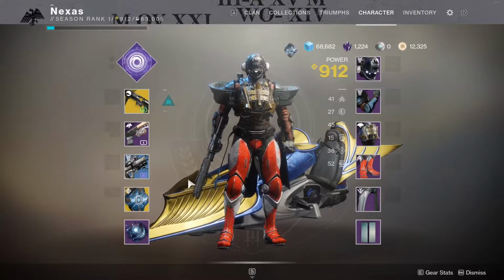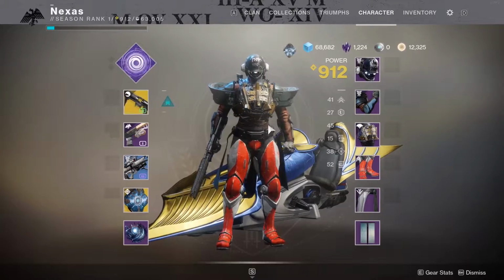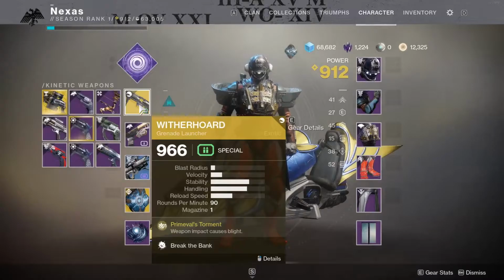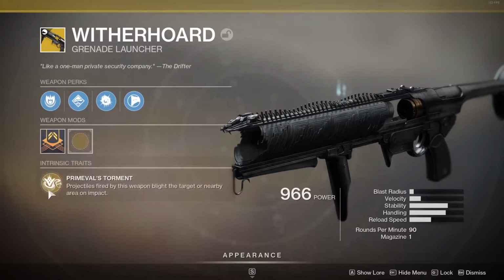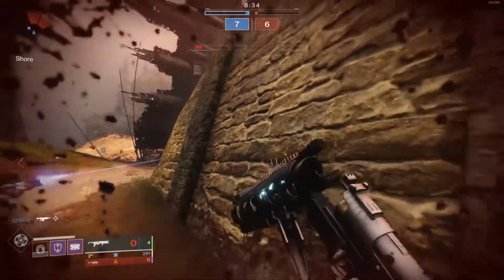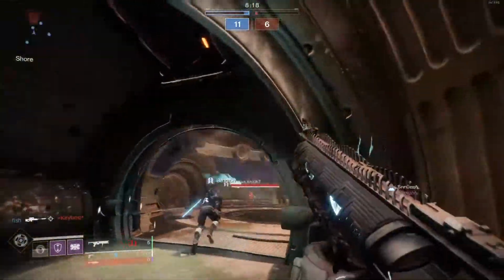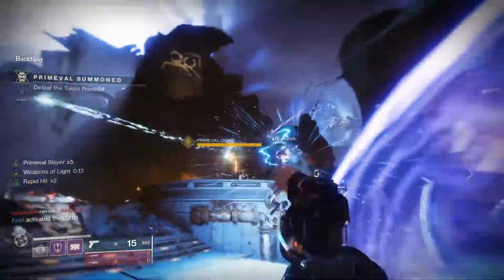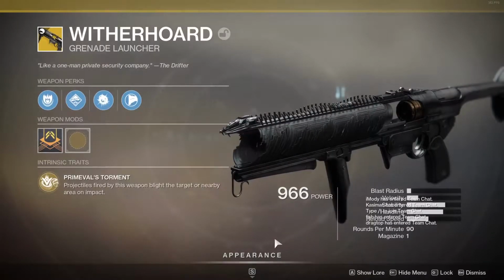STRATEGIC WEAPON FOR PVP & DPS MACHINE IN PVE!!! - WITHERHOARD exotic review - Destiny 2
The newest season, season of arrivals, is here in destiny 2 and with it brings a brand new exotic weapon called Witherhoard

An exotic grenade launcher of 90 rpm, with some insane dps and special effects!

will it be good in crucible? is it worth using??? lets find out!

Witherhoard review